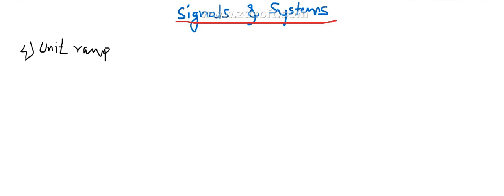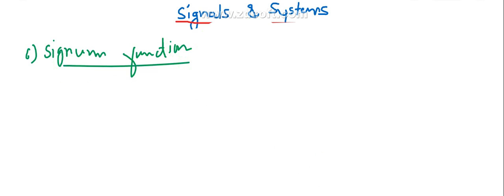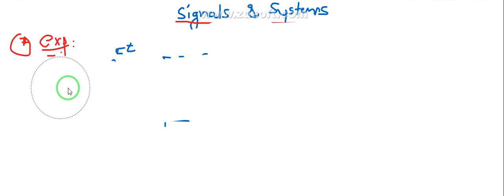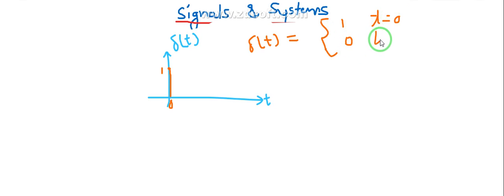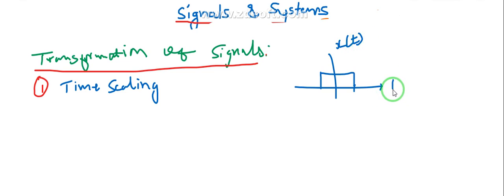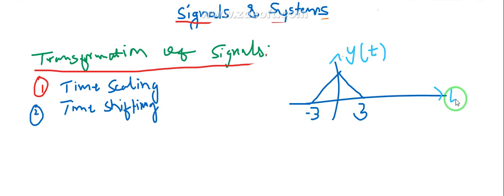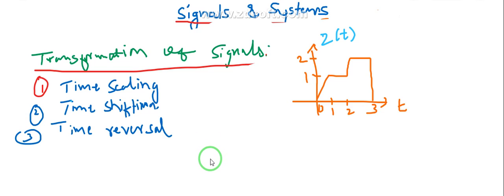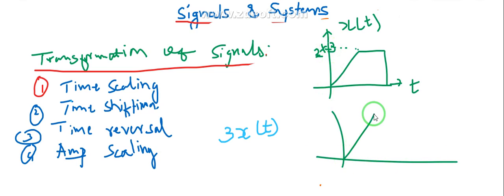02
This channel is for those who find difficulty in understanding the subjects related to electronics,control systems,network theory ,measurements and instrumentation.